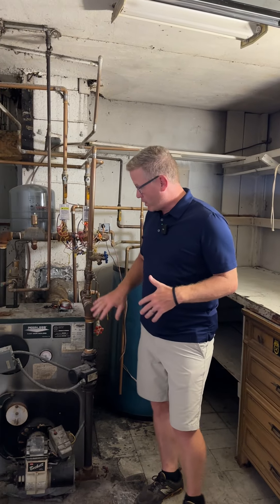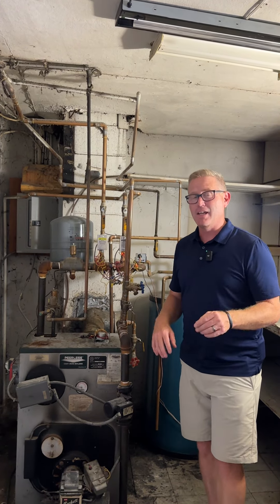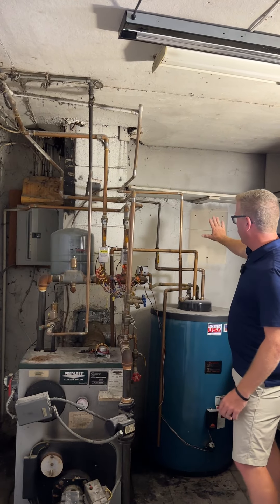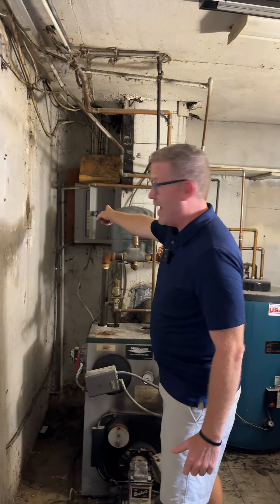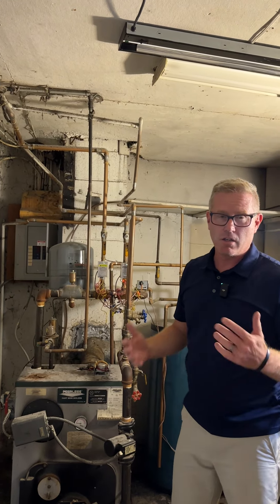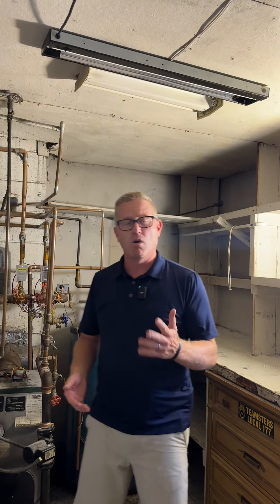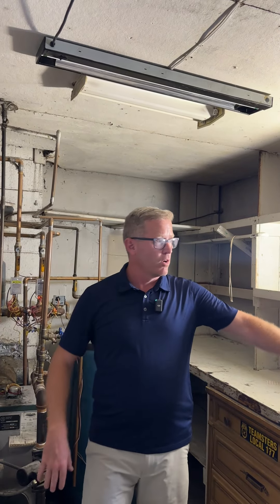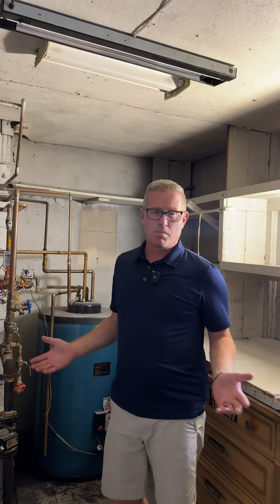Episode 3: ❤️ of the home - Heating and Electrical Utility Room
Creating the heart of the home, making heating and electrical are the starting point for a great flip. communityimprovement electrical